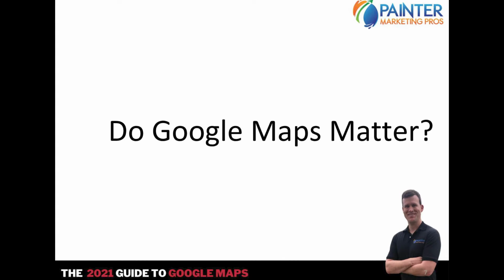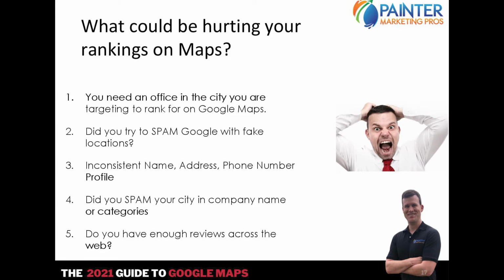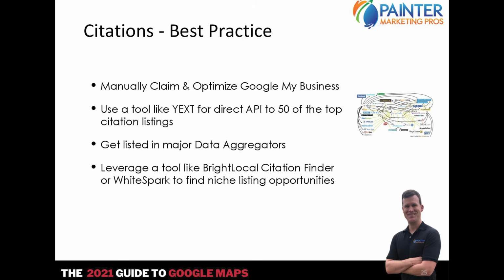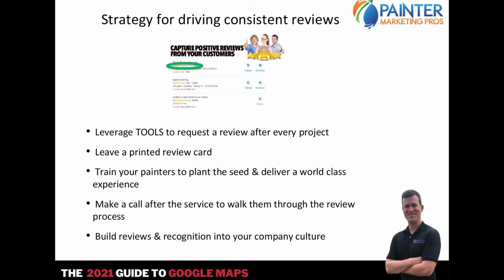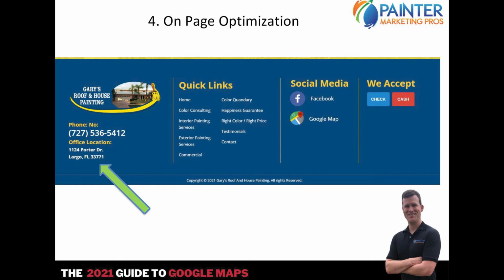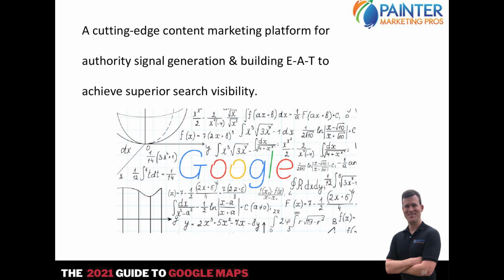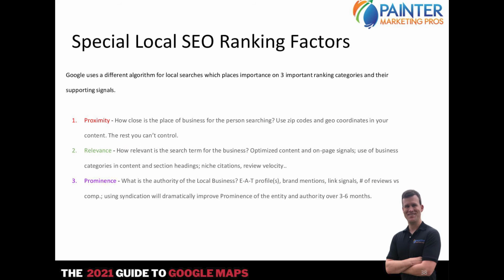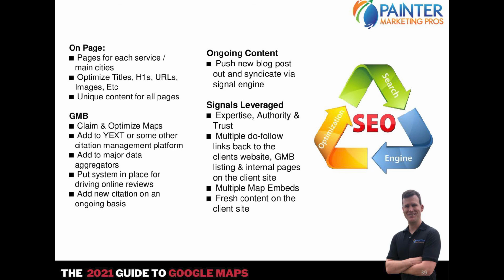LDG Episode 4 - Guide to Google Maps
How to get your painting company ranked on google maps!